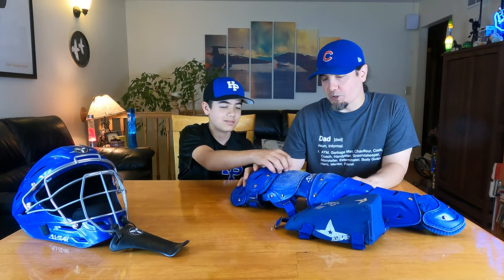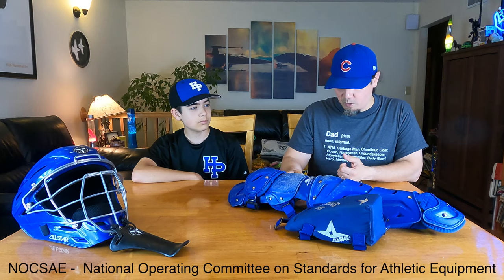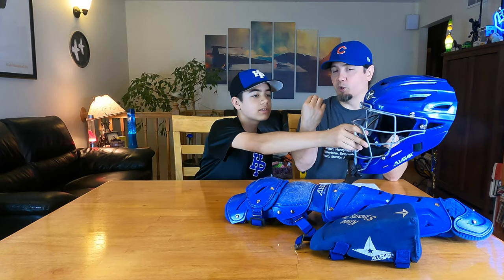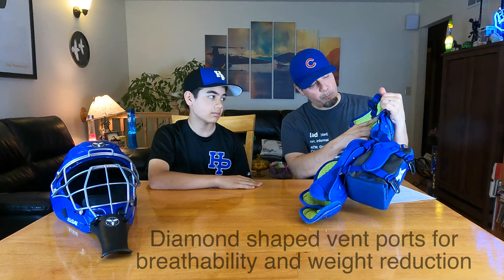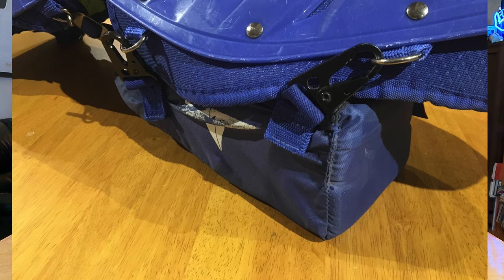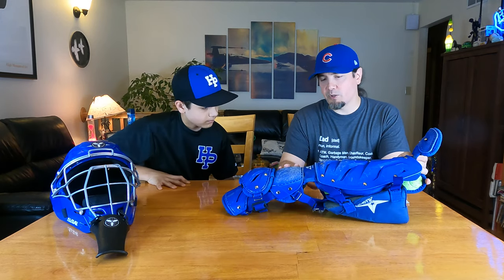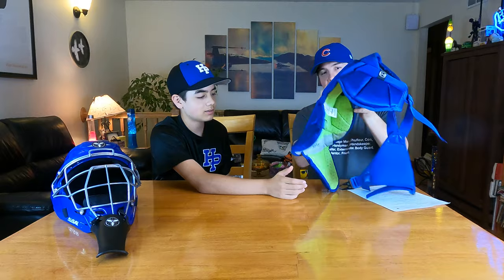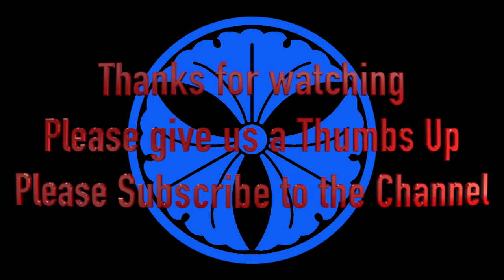System 7 Axis All-Star Catcher's Gear Review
We take a look at All-Star System 7 Axis Intermediate Size catcher's gear features and how to deal with some of the sizing challenges.

S7 AXIS™ AGES 12-16, SOLID COLOR // MEETS NOCSAE

MVP2500 - SYSTEM7™, ADULT - SOLID GLOSS

CPCC1216S7X S7 AXIS™ AGES 12-16, 15.5" // MEETS NOCSAE

LG1216S7X S7 AXIS™ AGES 12-16 PRO LEG GUARDS

KS3 Catcher Knee S'Ports

TRIWONDER Enlarged Mouth Clips HK Hook Heavy Duty Snap Hooks Sling Clips for Paracord Outdoors Bag Backpack

3M Dual Lock Reclosable Fasteners, Heavy Duty Industrial Use, Clear, TB3561, 1" x 10 ft Mated Strip, Indoor/Outdoor Use, Great for Metal, Glass, Acrylic, PC, ABS